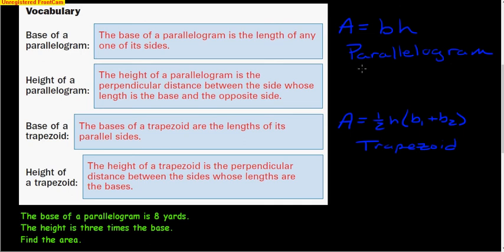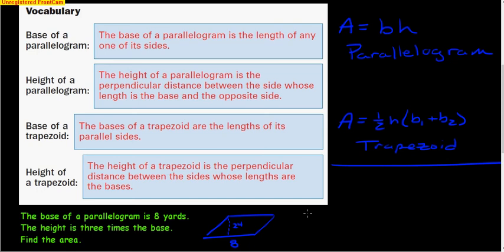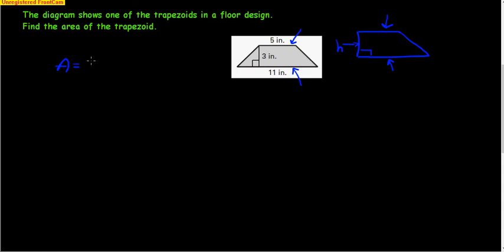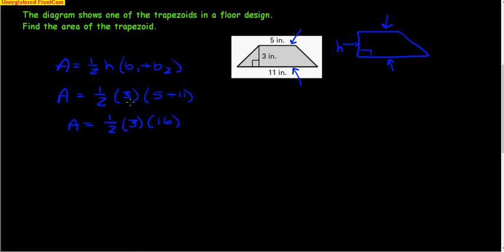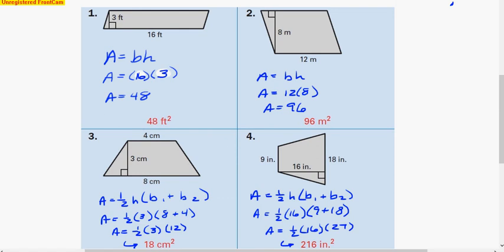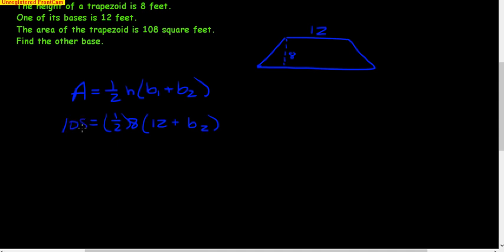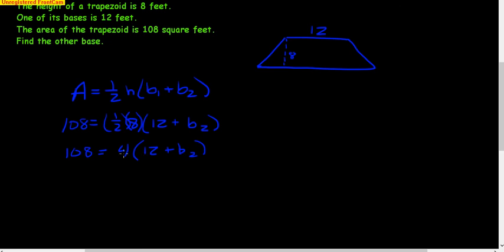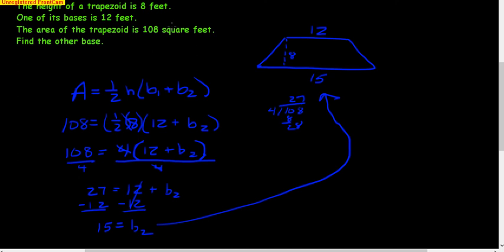Parallelograms and Trapezoids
Using the formulas for the area of parallelograms and trapezoids